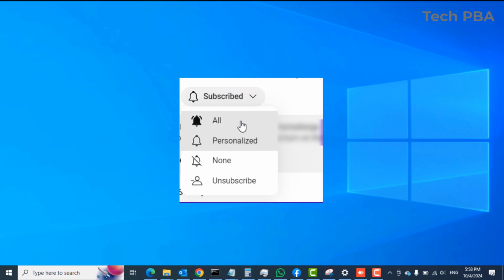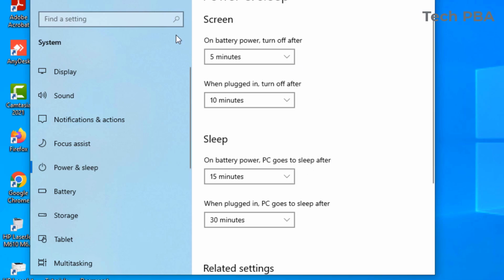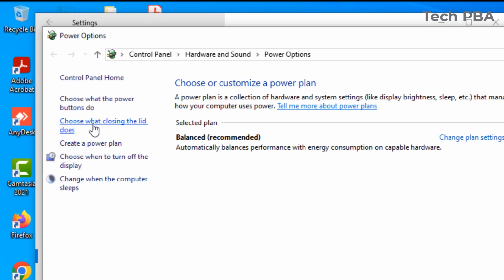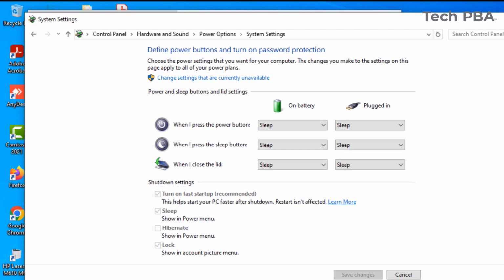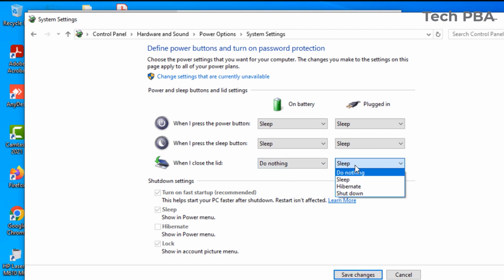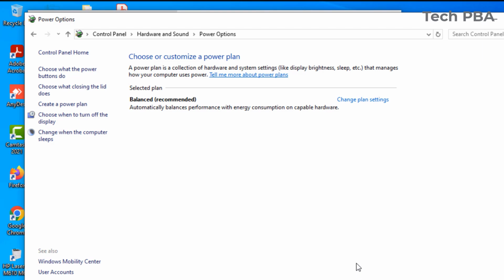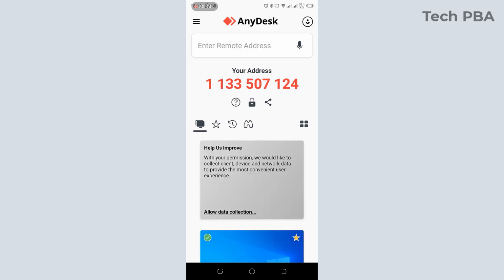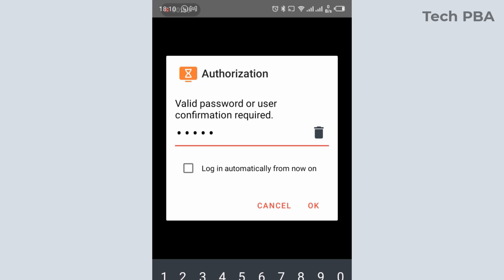How to keep your laptop on and running with the lid closed while testing with Anydesk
How to automate shutdown and reboot on Windows [10, 11, 8.1, 7 ] PC with Task Scheduler
How to change your English keyboard to French keyboard | How to change Windows 10 display language
How to lock apps on iPhone | How to lock apps on iPhone14, 14 Pro, 14 Pro Max
How To Mirror Your iPhone’s Screen to Windows PC Using Vysor - 2024 | Control your iPhone on PC